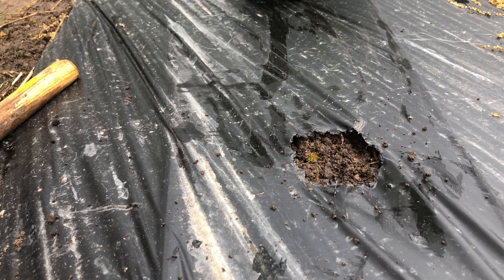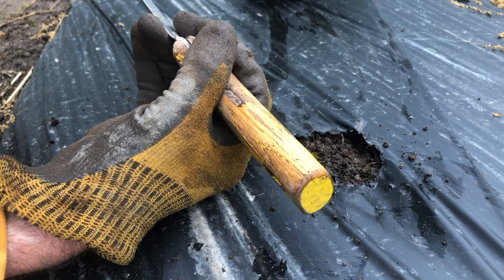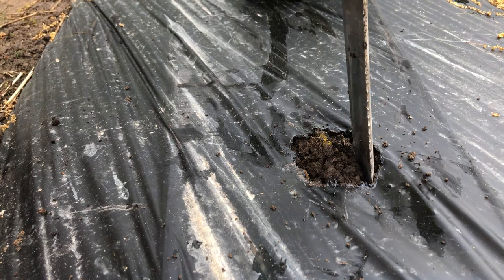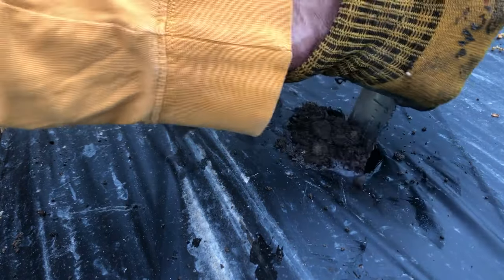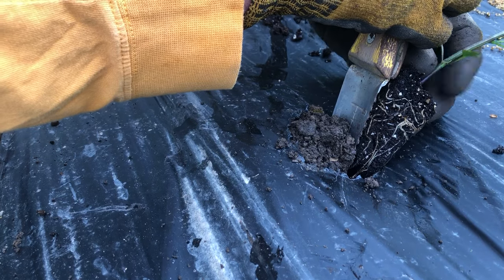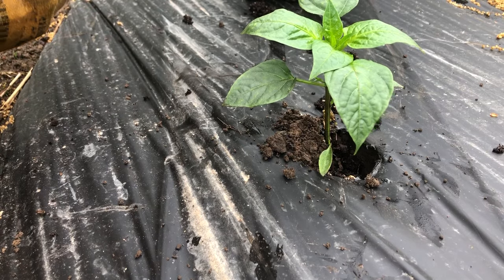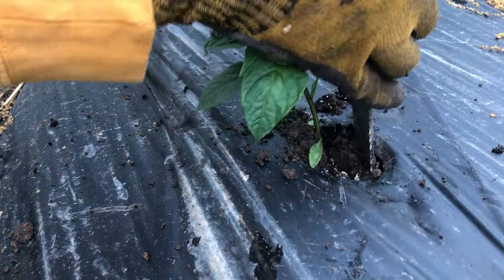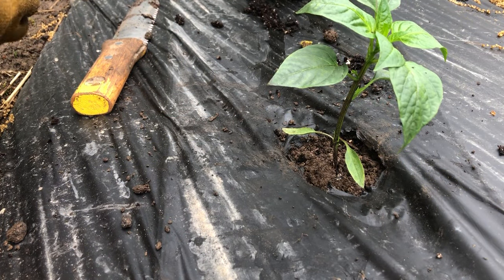Transplanting with a hori hori knife in realistic conditions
A hori hori knife is a versatile gardening tool. One job it does very well is transplanting annual seedlings from plug trays and packs. The best technique is counterintuitive, so a video is helpful. I have not seen another on Youtube, so here is my demo.

A lot of gardening videos show transplanting in impossibly perfect conditions. Some of those techniques don't work in the conditions you are likely to encounter in a Northeast garden in springtime. This demo has wetter-than-ideal soil and transplanting through plastic mulch.

The gist of the technique:

1. Make a hole by putting the knife vertically in the soil as deep as you want the bottom of the root ball. Pull the tip of the knife towards you and up, lifting the soil. Keep the base of the blade about the same place so soil doesn't fall in the hole. Don't try to compress soil, which is the natural motion; just lift to create the space.

2. Place the transplant behind the blade and slide it into the hole at the same time you move the base of the blade towards you. It will slip into the hole before soil has a chance to drop in.

3. Set the transplant by placing the knife in the soil about half an inch from the hole, on the far side of the transplant. Pull the soil gently towards you so that in contacts the plug (root ball).

Once you get the hang of it, you can move quite fast and the transplants will start growing right away.

Thomas Björkman, Professor Emeritus of Vegetable Physiology, Cornell University